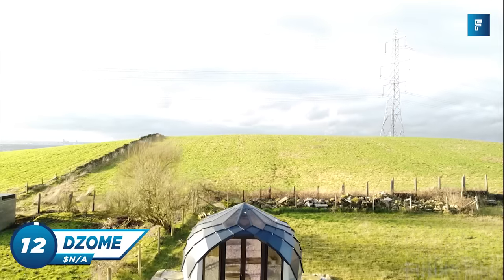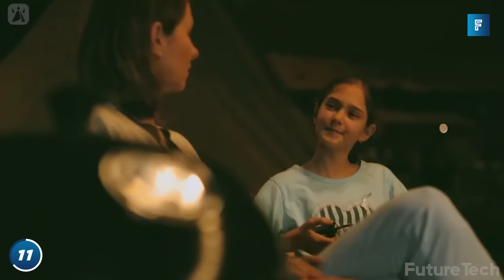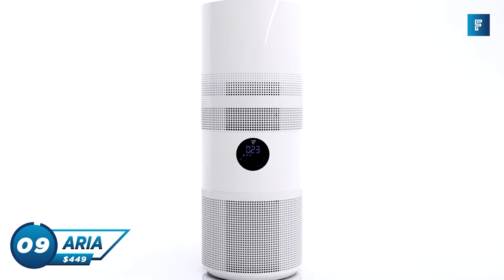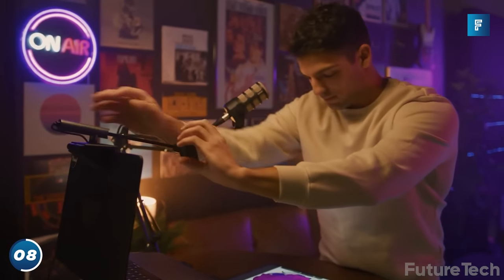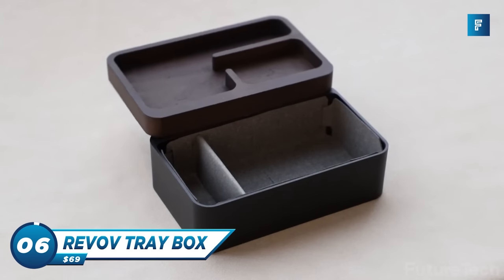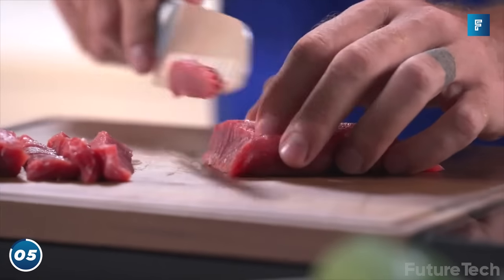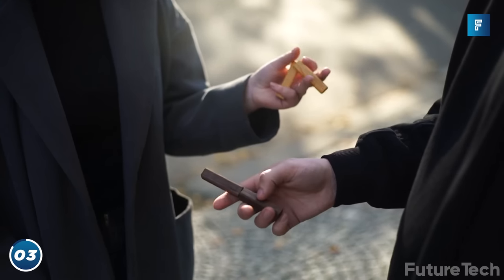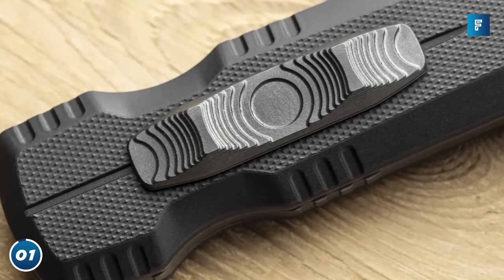12 INCREDIBLE Inventions YOU Should SEE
12 INCREDIBLE Inventions YOU Should SEE

Bold 2
CA Essential Webcam Flex
ToughBuilt Knee Pads
Revov Tray Box
4T7 Smart Chopping Board
OXX COFFEEBOXX
SOG Pentagon OTF

THE FUTURE IS NOW @TheFutureisNowOfficial

⏳ TIME STAMPS
0:00 Introduction
0:08 Dzome
0:59 BondStove
1:54 Bold 2
2:53 Aria
3:51 CA Essential Webcam Flex
4:47 ToughBuilt Knee Pads
5:40 Revov Tray Box
6:16 4T7 Smart Chopping Board
7:17 Cylindrex Automatic
7:54 Magic Bricks
8:30 OXX CoffeeBoxx
9:16 SOG Pentagon OTF
9:54 Outro